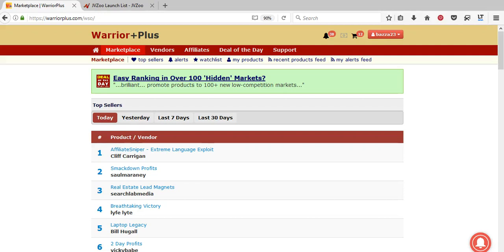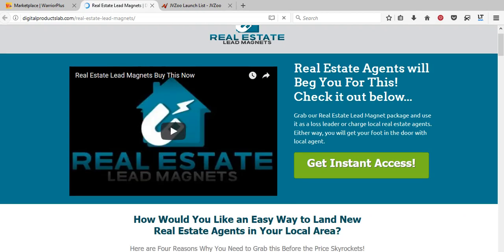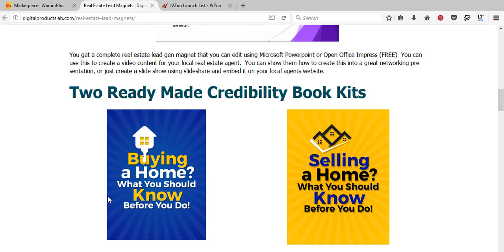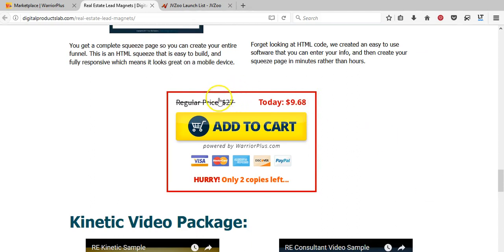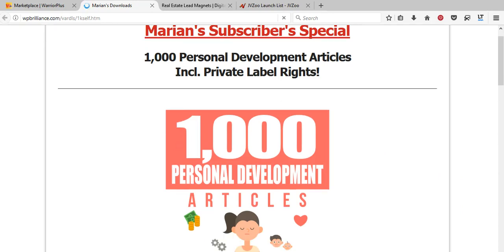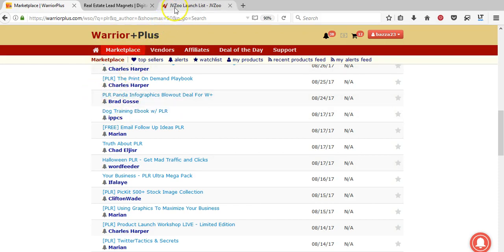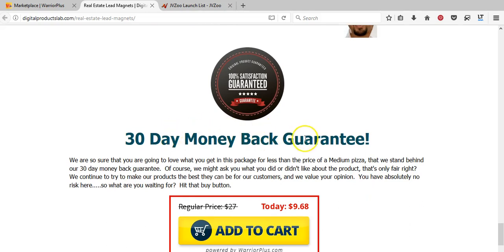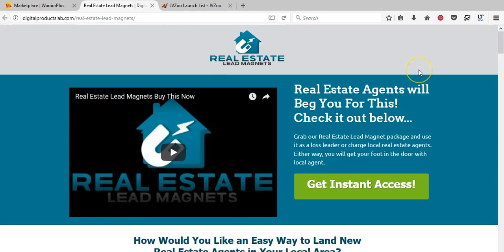Article Cash - Part 4 - Where To Sell Your Articles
Welcome to part 4 of Article Cash from Barry J McDonald.  In this video we're going to have a look at where you can sell your articles.